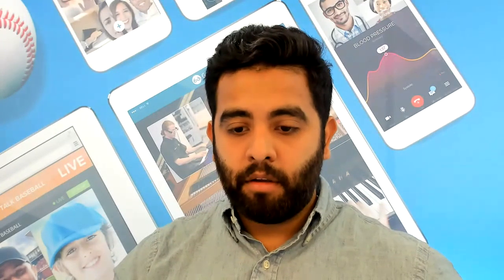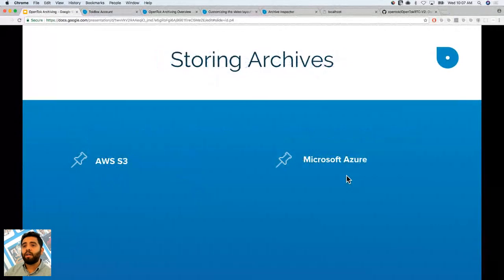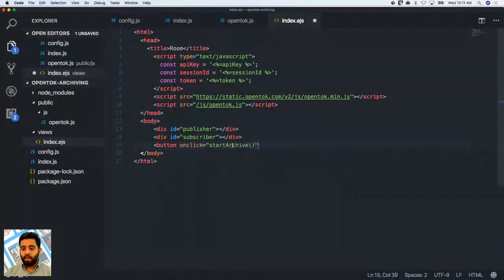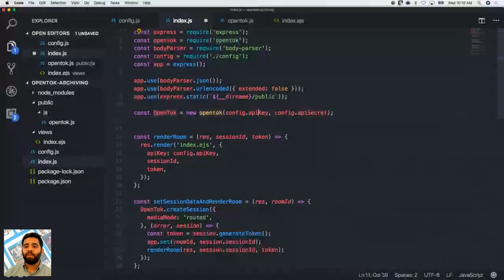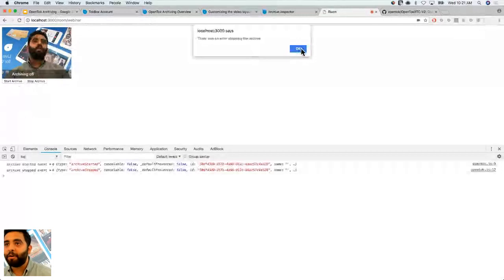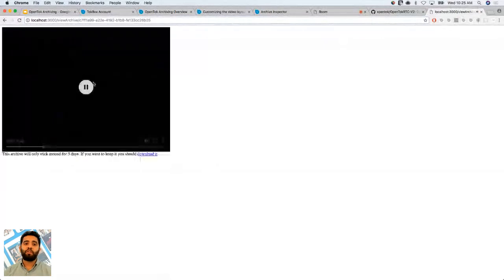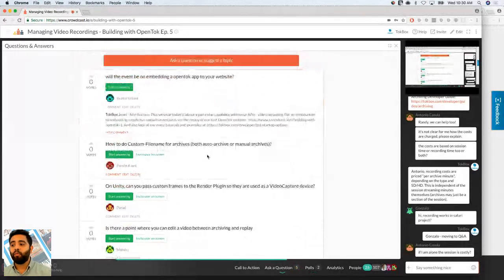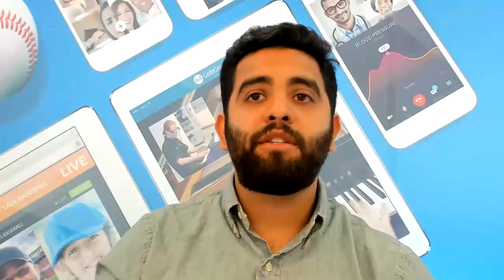OpenTok Archiving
Episode 5 in this webinar series looks at how to Manage Live Video recordings through the OpenTok APIs and platform. This episode covers:

Recording/archive API

Composed stream vs Individual streams recording

Use of Amazon S3 and Microsoft Azure storage

Security, privacy and compliance